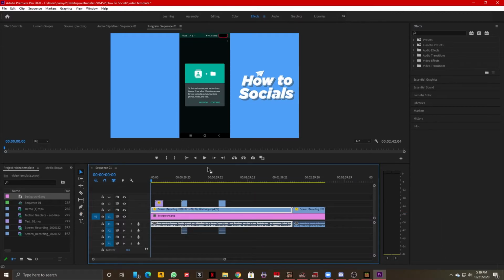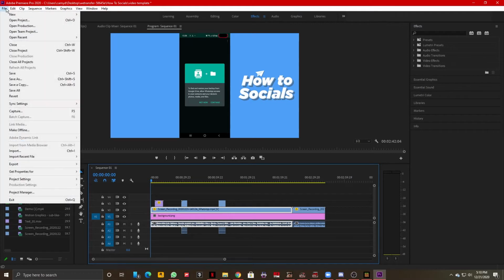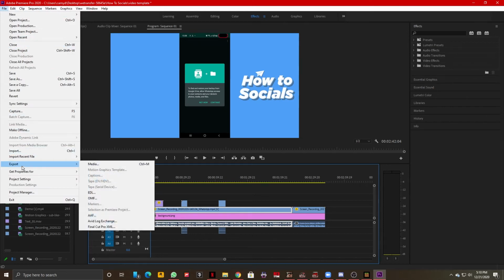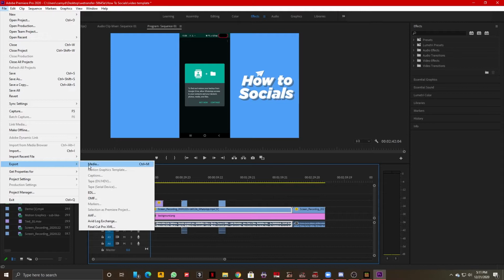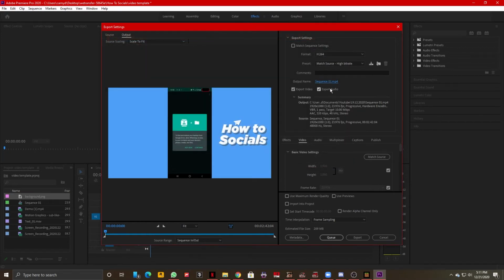How to Export Video in Premiere Pro Adobe Premiere Pro Export Video Instructions, Guide, Tutorial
In this video I show you how to video export in Premiere Pro Adobe, how to export a video on Adobe Premiere Pro instructions, guide, tutorial